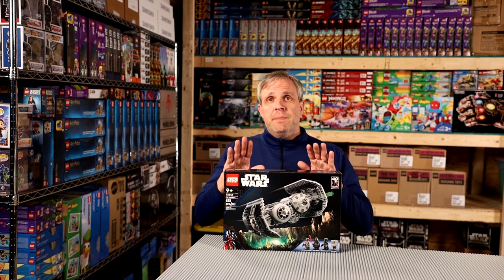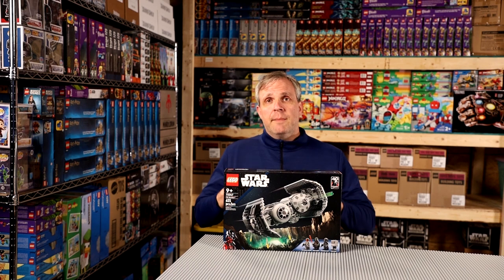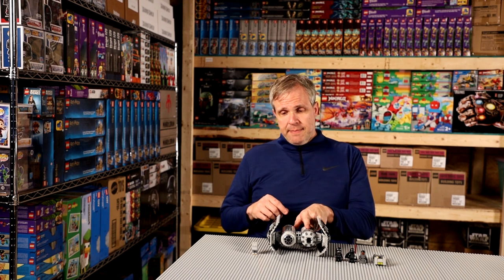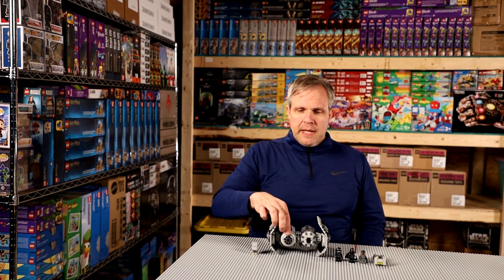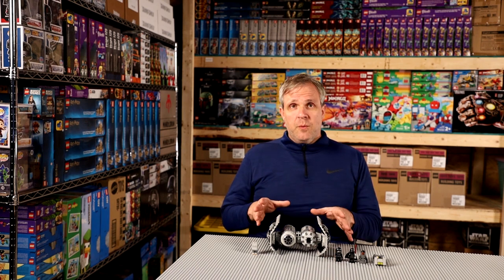LEGO Set First Look: Star Wars Tie Bomber 75347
@phantom-toys First look at LEGO Star Wars Tie Bomber #75347.  New for 2023.